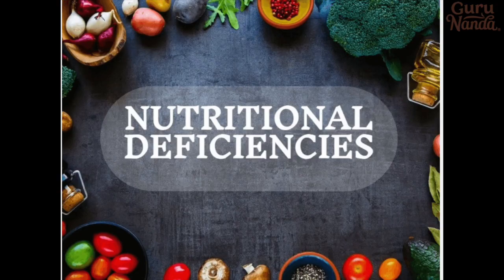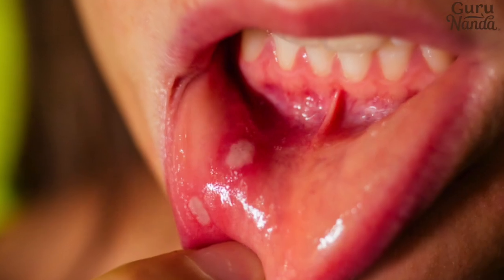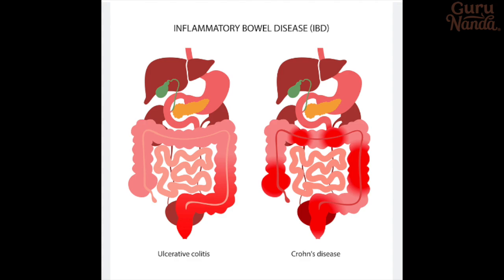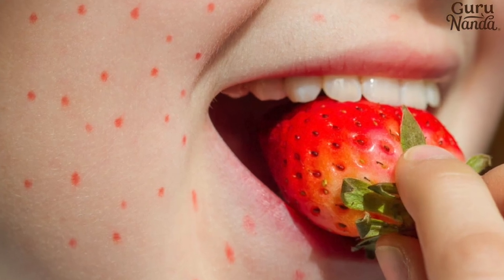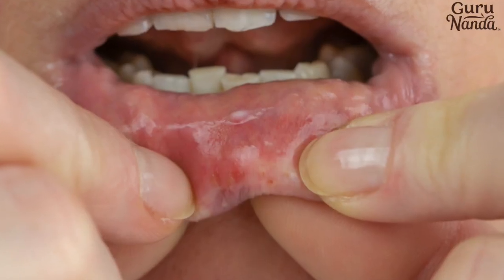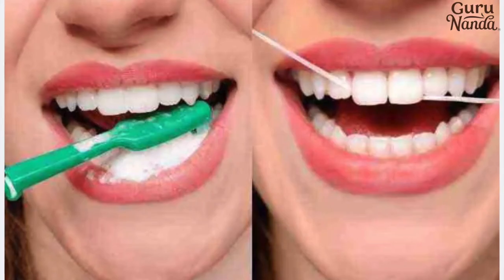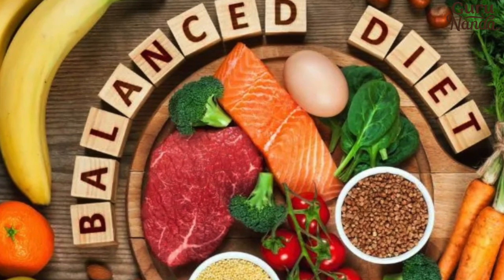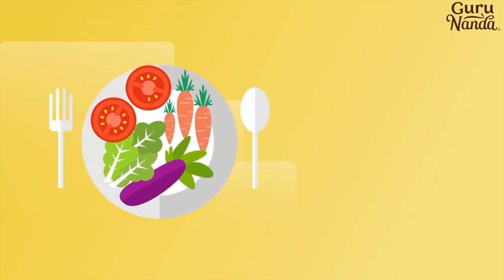What Causes Canker Sores?? Mouth Ulcer Prevention & Treatment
Learn from dentist Dr. Reema about mouth ulcers, more commonly known as canker sores, what causes them, and how to prevent and avoid their occurrence! Could it be dehydration, mineral deficiency, smoking, stress, or even digestive or immune system issues causing your oral sores? If you've been suffering, time to find out!